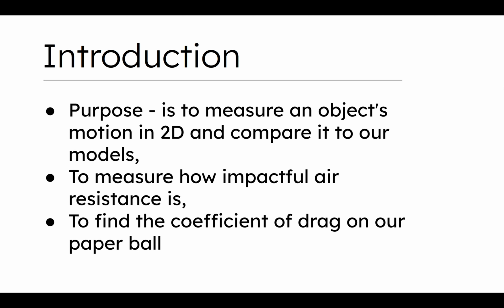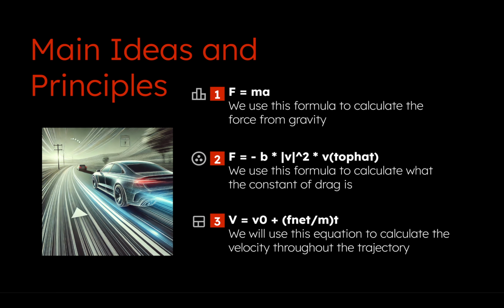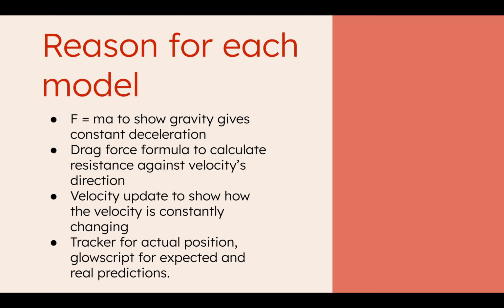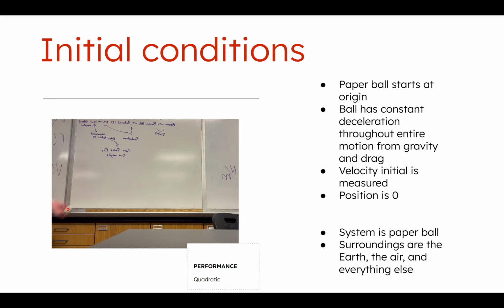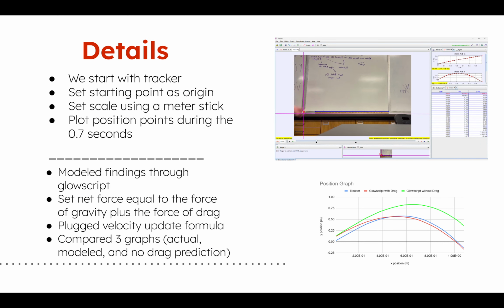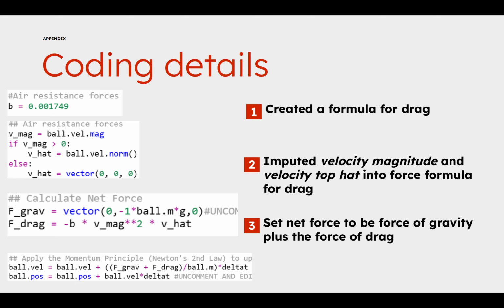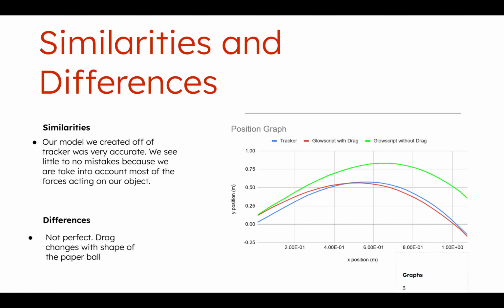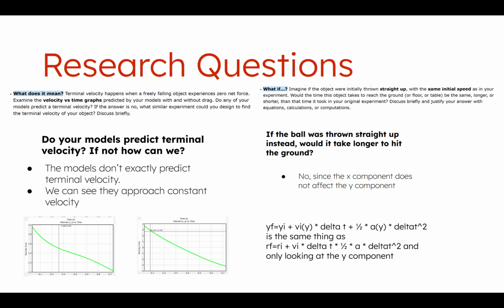Lab 2: Two Dimentional Motion